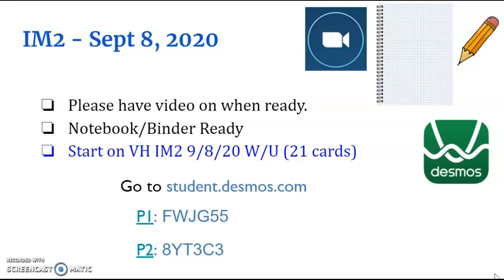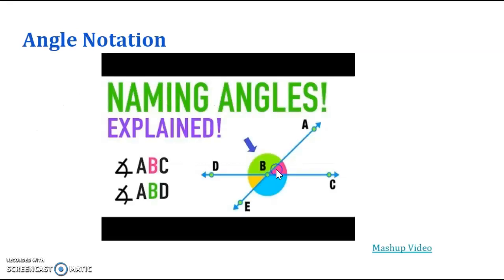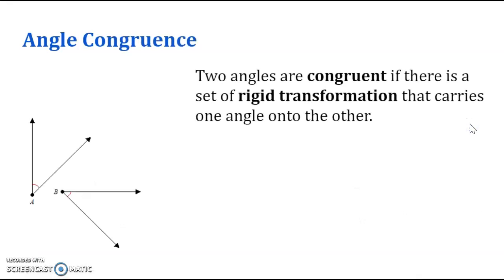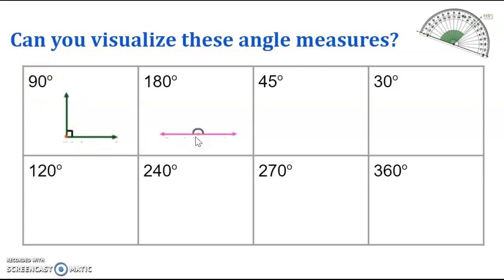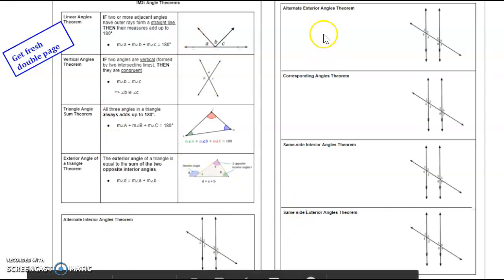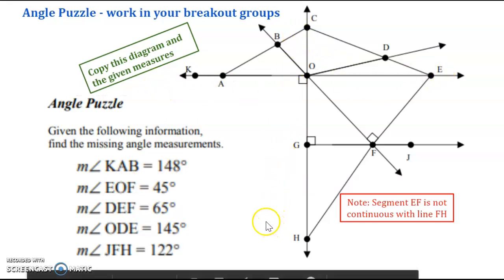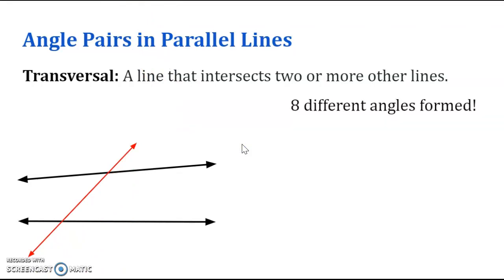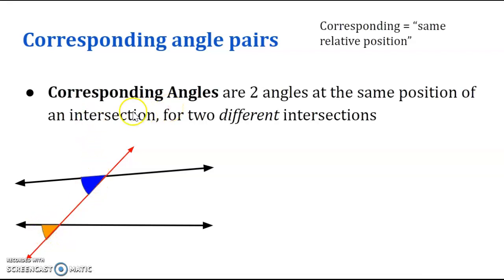IM2 9/8/20 Lesson-A